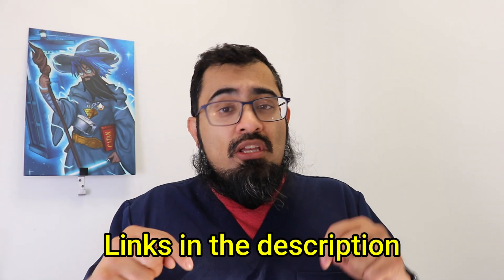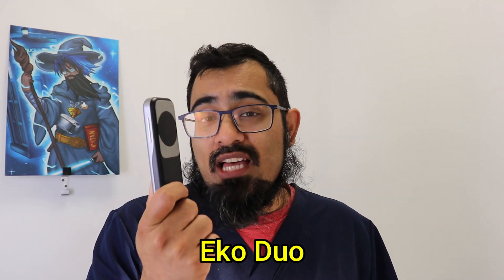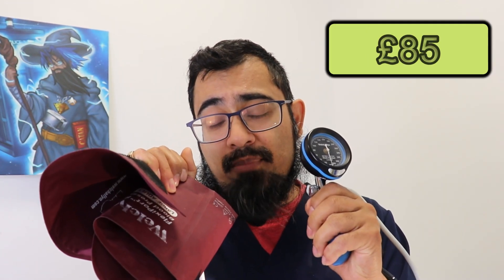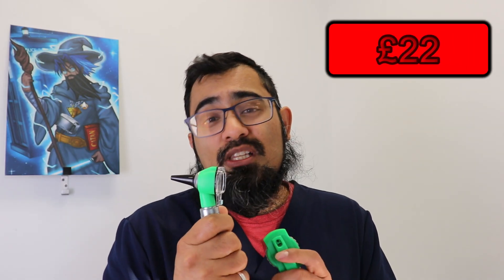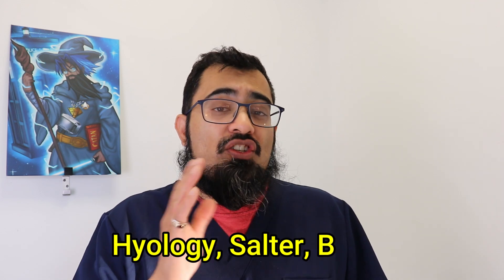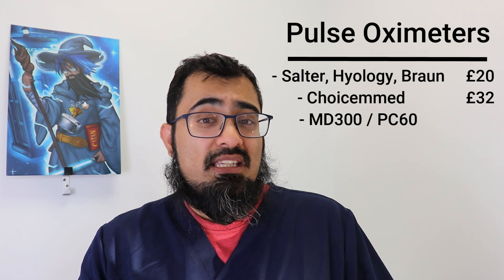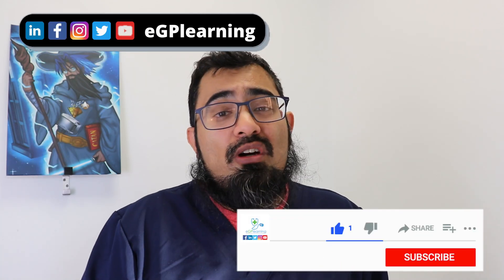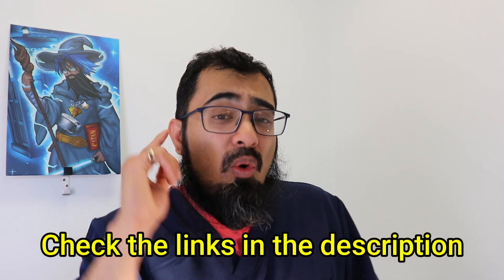Medical kit Under £100! Healthcare equipment for any Budget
00:00 Equipment for doctors and more

00:35 class guide
🏥 Economy, Business, First-Class: Your Clinician Kit Rankings!
Discover the best medical equipment for doctors, nurses, pharmacists, and physician associates, all carefully categorized into airline-style economy, business, and first-class groupings. I will show you how to elevate your practice regardless of your budget!

00:59🔍 Under £100 Challenge!
Hold onto your stethoscopes because I have curated the ultimate clinician kits, and the best part? They all come in at under £100! I am here to prove that quality doesn't have to cost a fortune.

🌈 Elevate Your Practice Without Breaking the Bank!
I understand the financial constraints clinicians face, so I have scoured the market to find the most cost-effective yet high-quality gear. From stethoscopes to scrubs, we've got you covered.

💡 Healthcare Hacks and Savings Tips!
Stick around for valuable tips on where to find the best deals, discounts, and hidden gems in the medical equipment market. I am all about maximizing your savings while maximizing your potential, with links to all below.

Get ready to revolutionize your practice – because at eGPlearning, I believe that everyone deserves access to top-tier healthcare tools. Let's elevate your practice together! 💉🌐

01:34 Stethoscopes
MDF acoustica
MDF One
Eko Core

03:49 BP Cuff

AD medical
Welch allyn durashock
Welch allyn full kit

06:15 Diagnostic Sets
Basic kit

09:08 Sats probes

11:46 Thermometer
Duronic 3 in 1
Braun thermoscan 7
Welch Allyn

13:47 What I use

14:53 All for under £100?